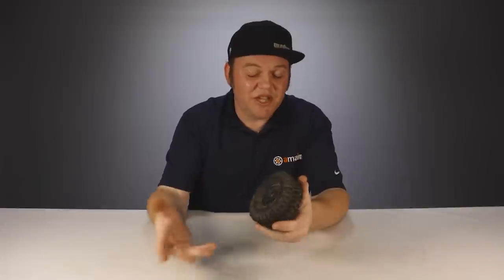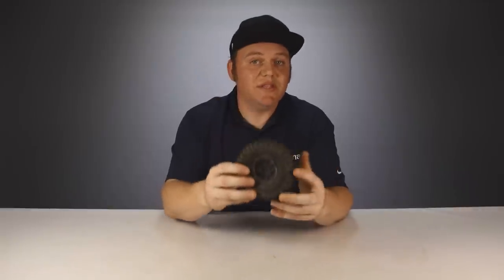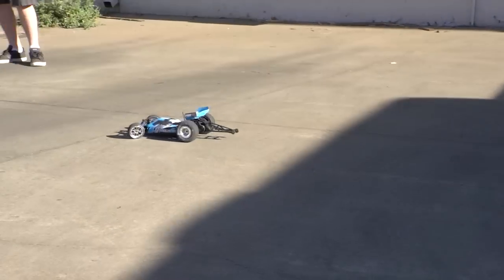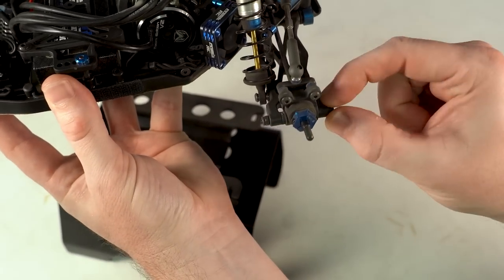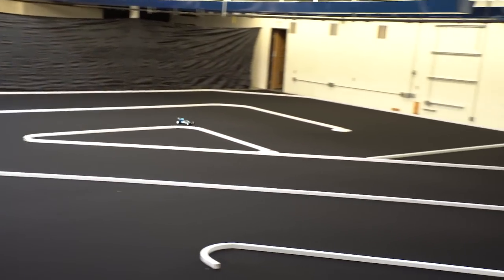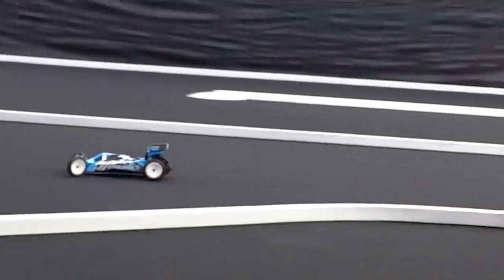The RB10 2WD 1/10 Brushless Buggy Review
Team Associated just released their RB10 ready-to-run buggy and today we review it; including speed run, bashing and track time. And oh yeah, we may have created a drag car and monster truck with the RB10 too. Think we're lying? Keep watching to find out.